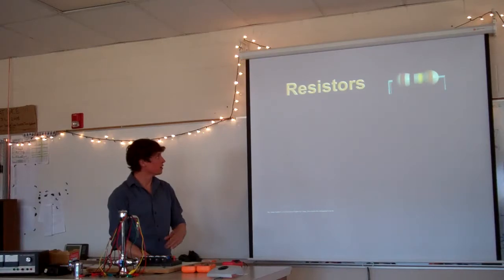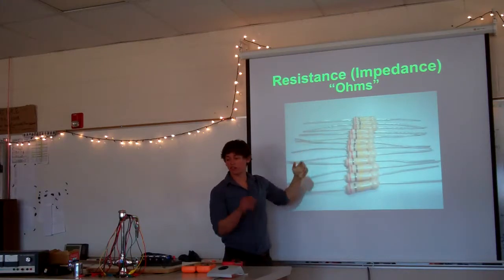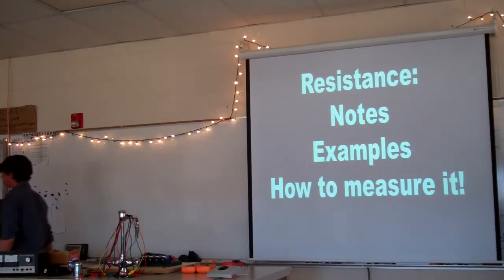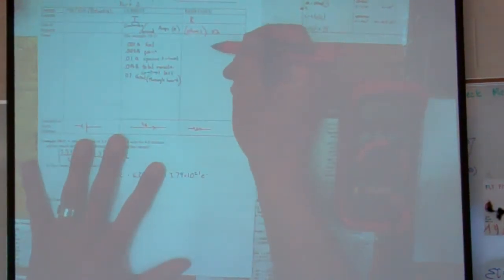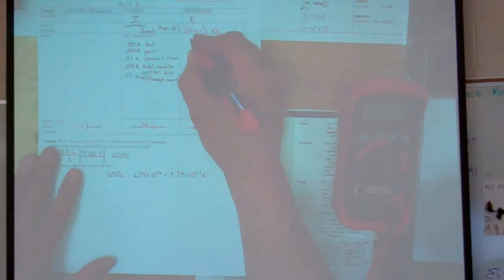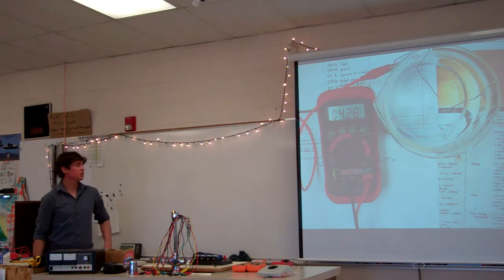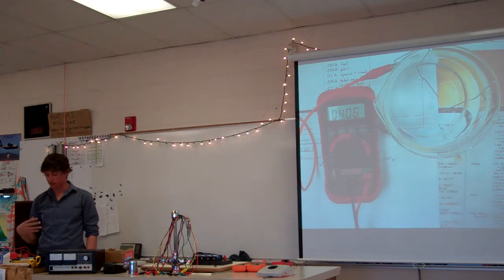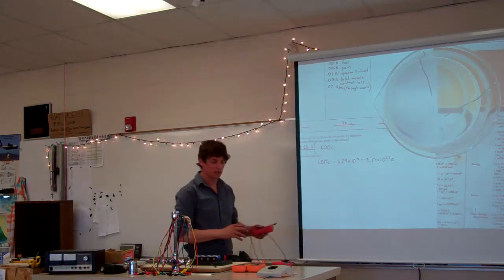Circuits Intro Video 3 of 5 Resistance